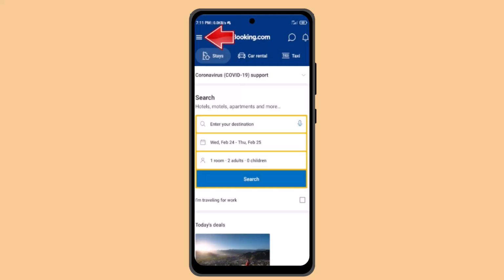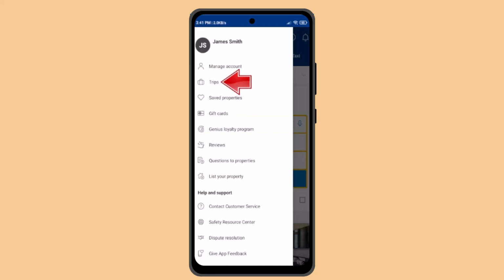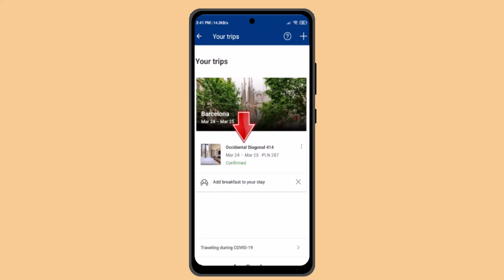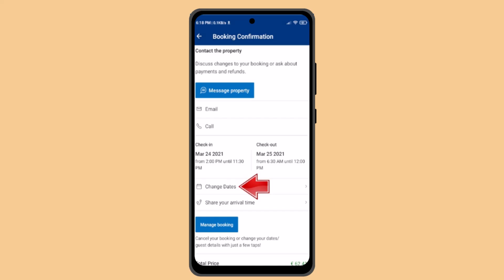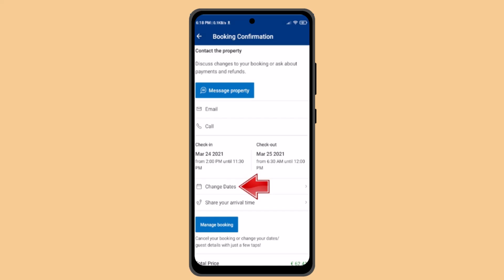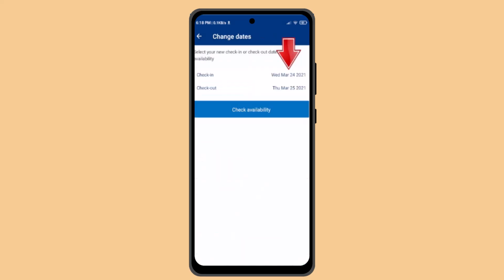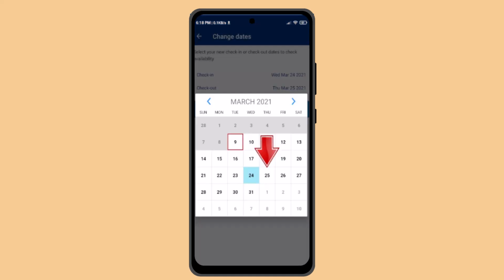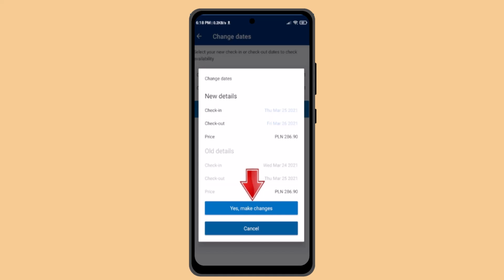How To Change Dates On Booking.Com (Quick & Easy) !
In this tutorial, we cover how to change booking dates on Booking.com, a common need when travel plans shift. Booking.com provides a convenient platform to manage reservations, but date changes are subject to certain restrictions based on the policies of the accommodation provider. Here’s how you can attempt to modify your booking dates step by step.

Start by ensuring you are connected to the internet and log into your Booking.com account through the app or website. Once logged in, locate the menu icon (often called the "hamburger" or "try bar" icon) on the top left corner of the homepage. Tap this menu and navigate to the "Trips" section, which lists all your current and past reservations.

Find the reservation you wish to modify. Tap on it or select the three-dot menu icon next to the booking. Scroll down the options until you see the "Change Dates" option. If this option is not available, you may need to contact Booking.com support or the property manager directly for assistance.

If the "Change Dates" option is available, select it, and a calendar will appear. Choose the new dates you wish to book and check availability. Once the new dates are selected, confirm the change by following the on-screen instructions. Be sure to review any updated pricing or policies before finalizing the modification.

Timestamps:
0:00 Introduction
0:03 Importance of Changing Booking Dates
0:10 Logging into Booking.com
0:20 Accessing the "Trips" Section
0:34 Finding the Reservation to Modify
0:40 Using the "Change Dates" Option
0:50 Checking Availability and Selecting New Dates
1:00 Confirming the Changes
1:14 Contacting Support for Restricted Bookings
1:16 Conclusion